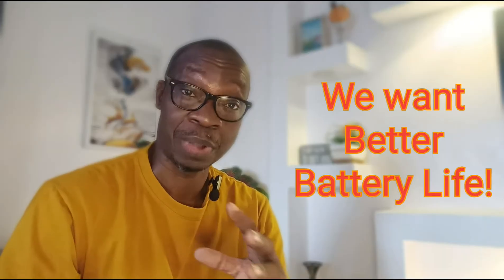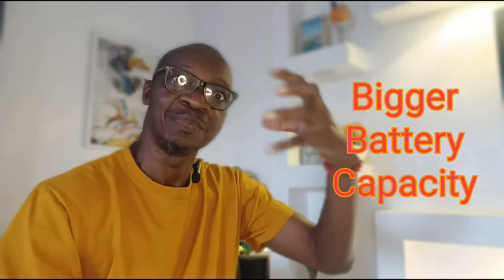Silicon Carbon vs Lithium Ion: New Super Phone Battery Technology Is Here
Silicon Carbon batteries are a type of silicon anode technology and are a new technology offering better battery capacity for modern phones. I explain how they work, the new phones using them, and those being expected.

Important: I make informative tech videos for non-techie people, so this video does not offer highly technical details. I present basic level explanations and simple analogies that regular people can understand.